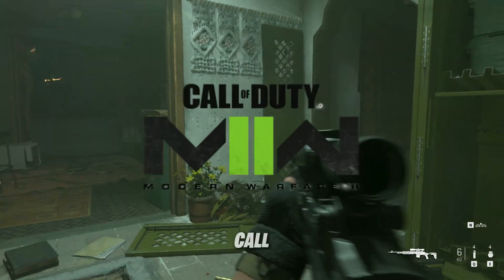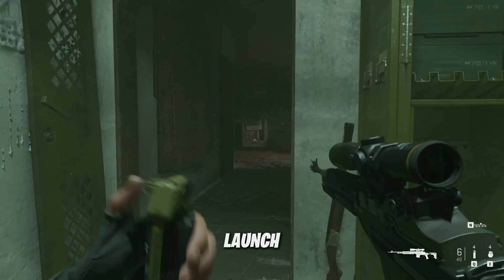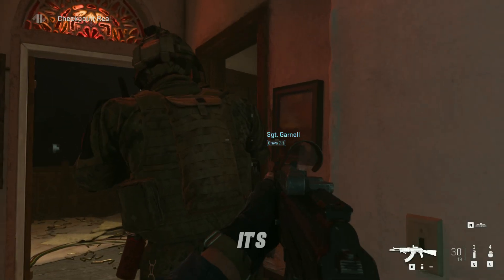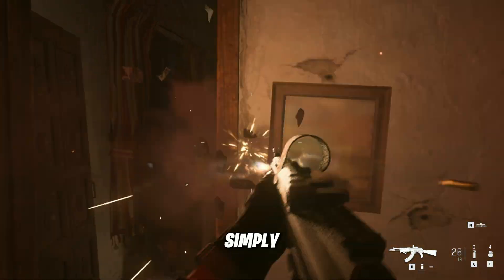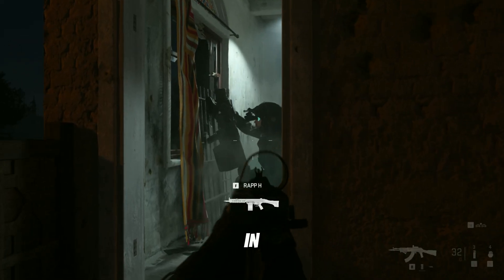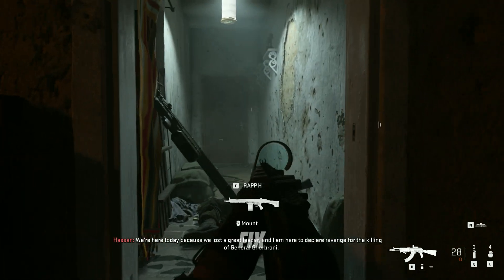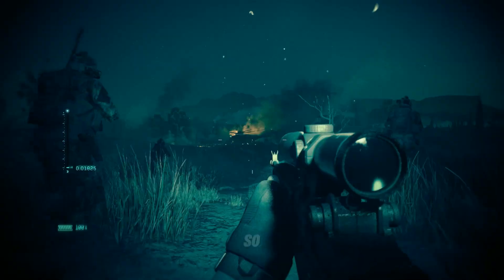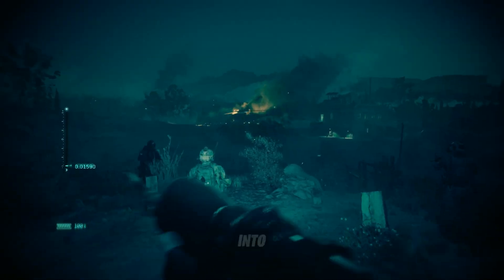How To Fix Call of Duty Modern Warfare 2 Not Launching on PC! ✅(COD MW2 Crash Fix) 2025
Title : How To Fix Call of Duty Modern Warfare 2 Not Launching on PC! ✅(COD MW2 Crash Fix) 2025

PC Spec's
Processor : Ryzen 5 5600
Motherboard : Msi B450m A-Pro Max
Gpu : XFX Rx 6600xt
Ram : Delta T-Force 16gb
PSU : Corsair TX750